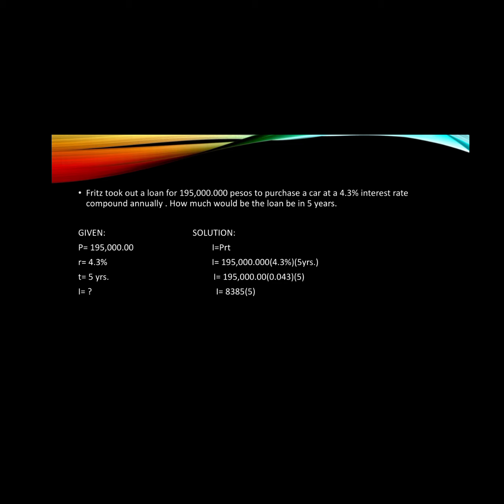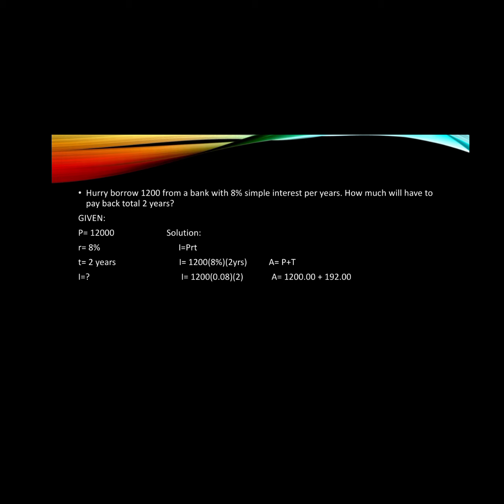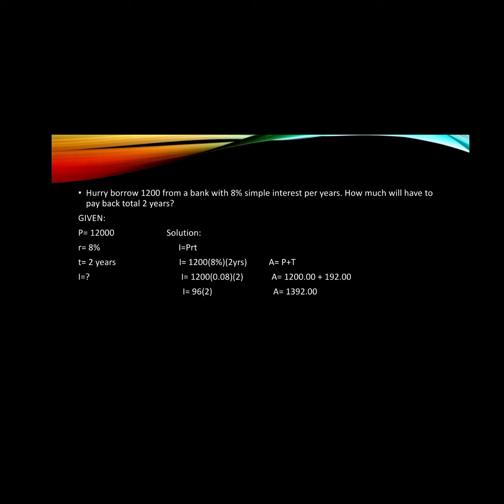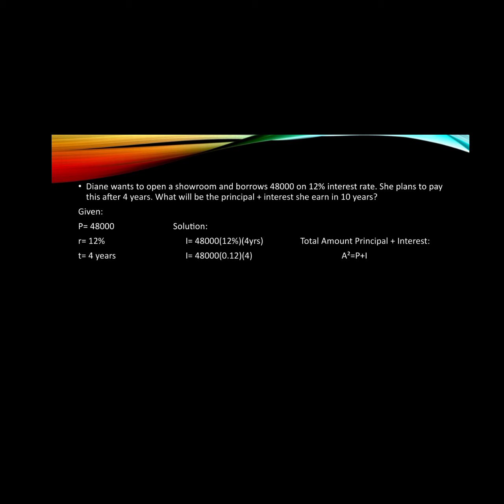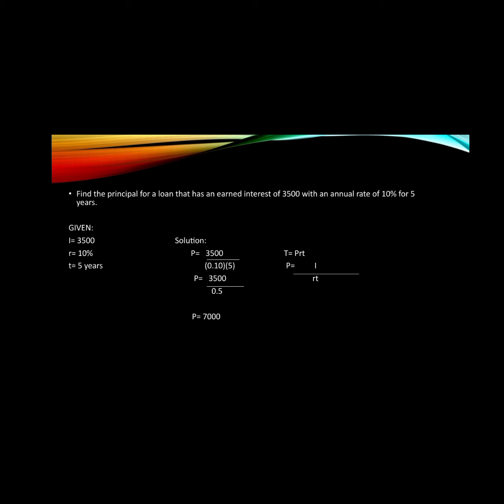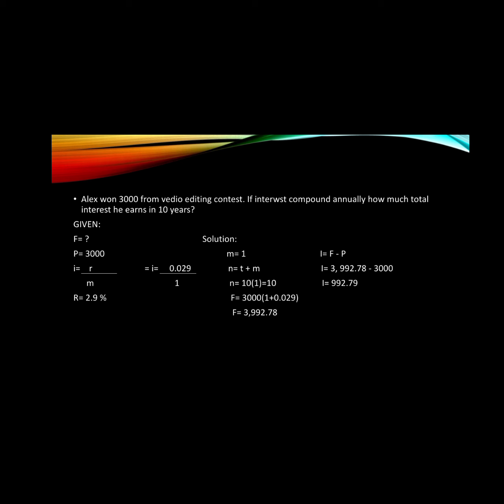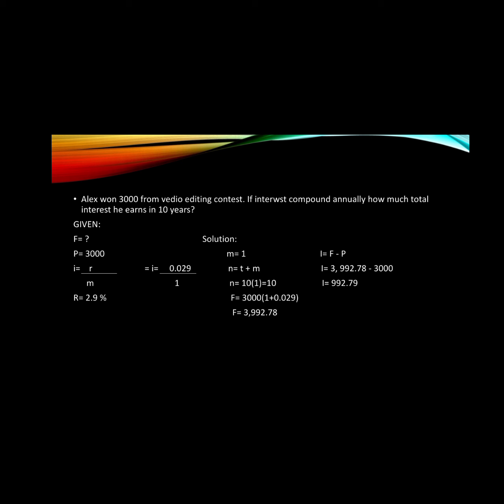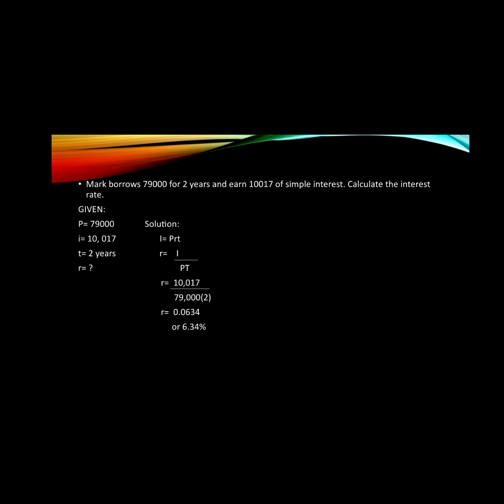Vedio tutorial in Quantitative♥️